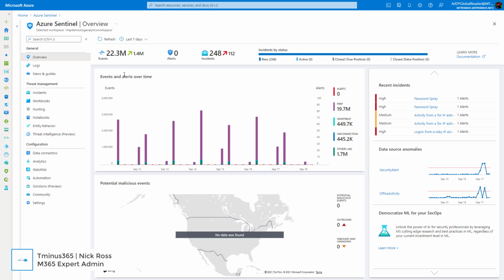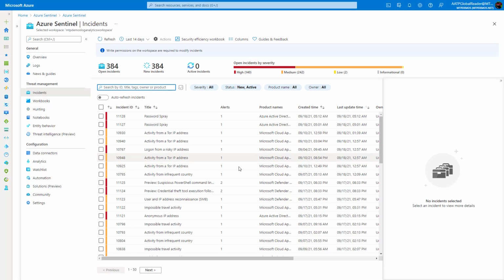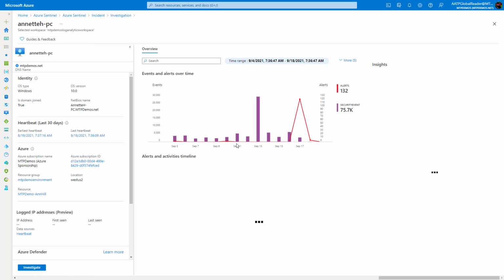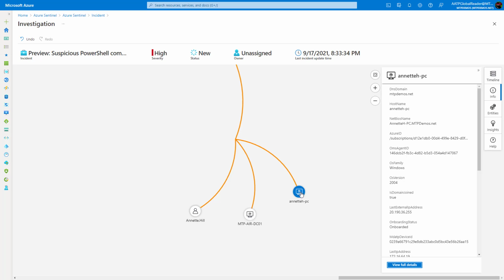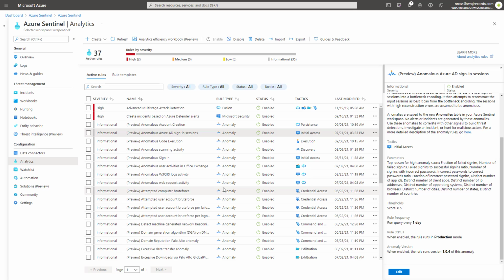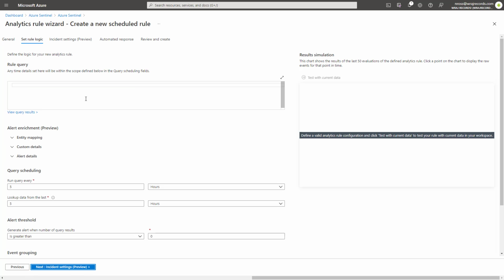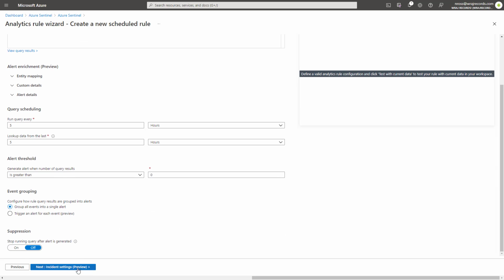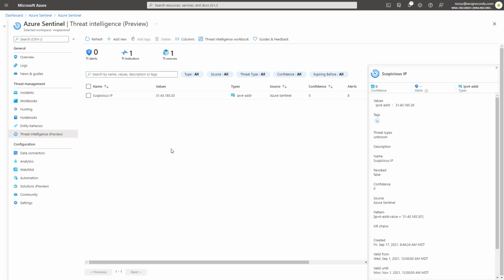Investigating Incidents-Microsoft Sentinel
Learn how to use Microsoft Sentinel to create alerts, investigate incidents, and created automated responses.